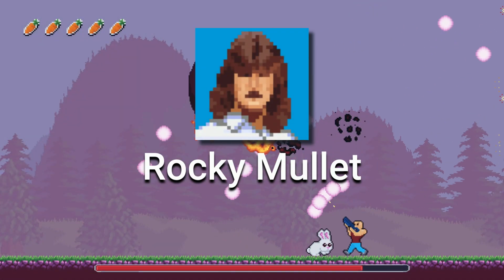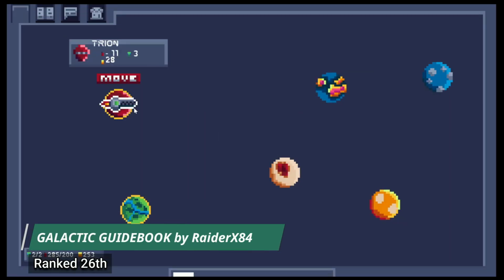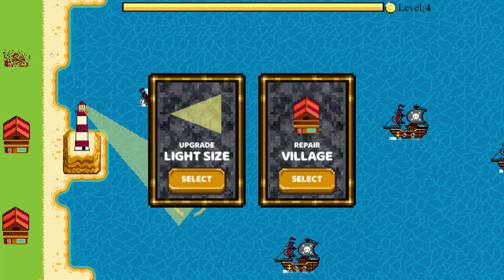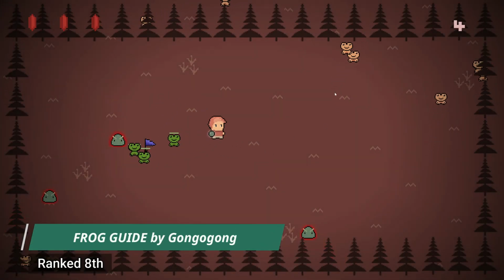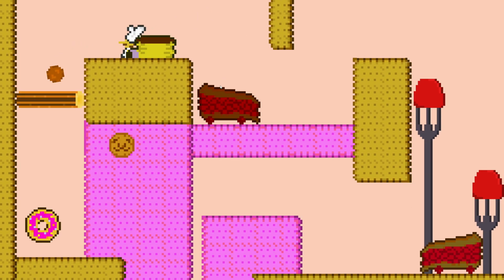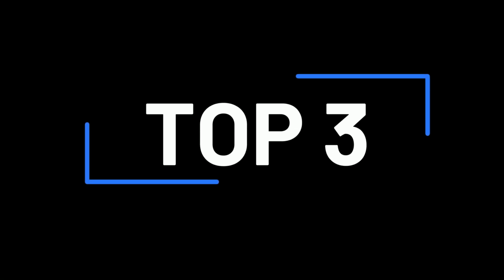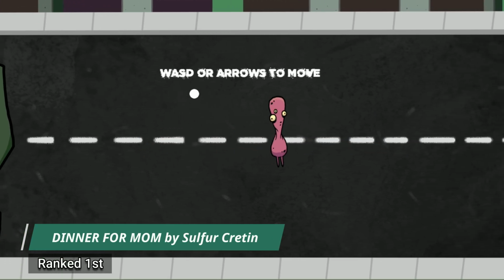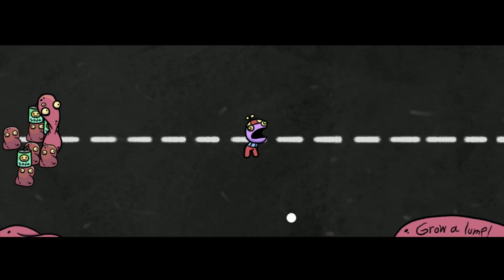My TOP GAMES of the Fireside Game Jam 2023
I was one the judges for the Fireside Game Jam 2023 !
Those are my personal picks the 3 best games of the jam plus a couple of honorable mentions.

Thanks to everyone who's been part of the jam.
There were many more cool games that didn't make it to the video.

00:00 - The Firesidejam 2023
01:22 - A couple of cool games I enjoyed
04:51 - My personal TOP 3